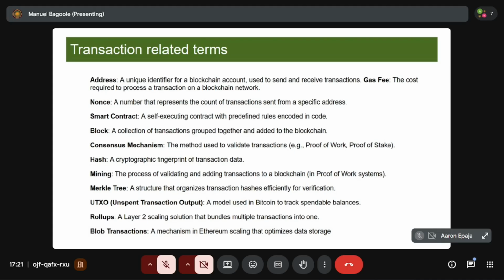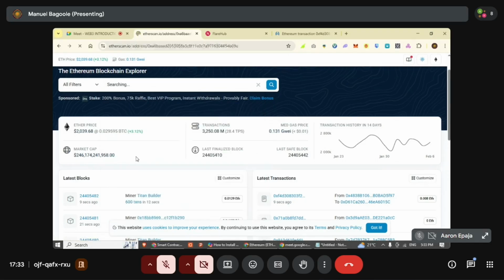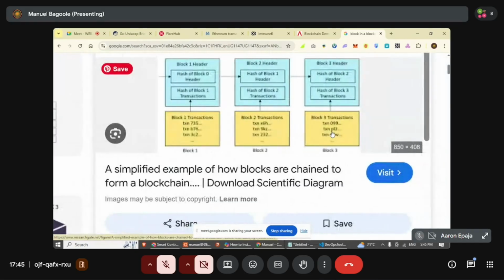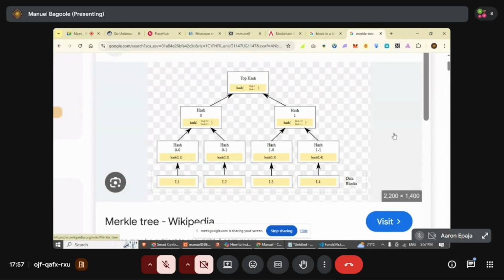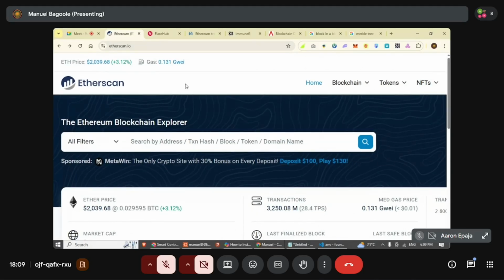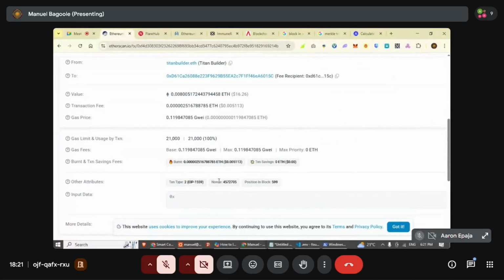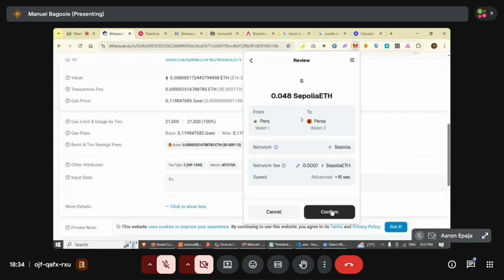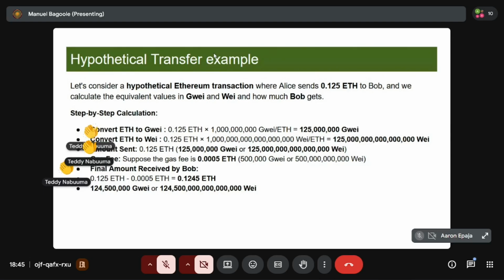Blockchain Fundamentals II